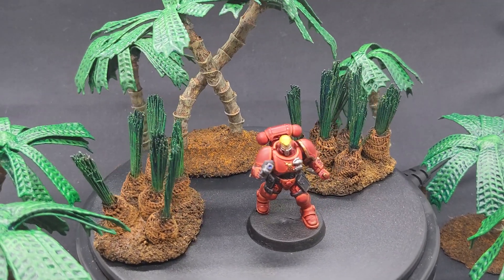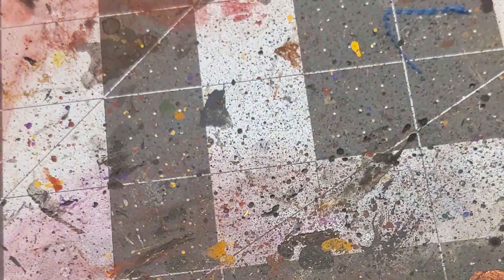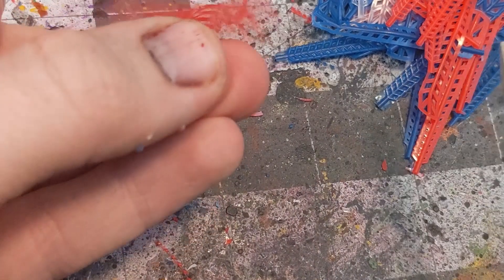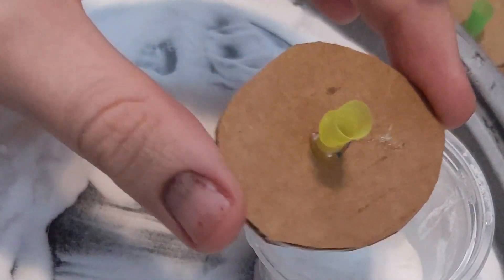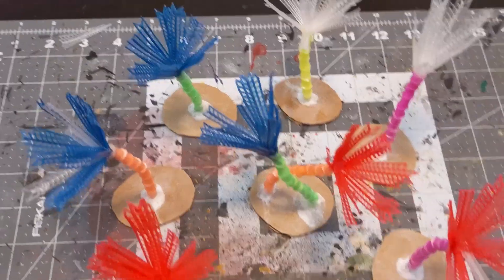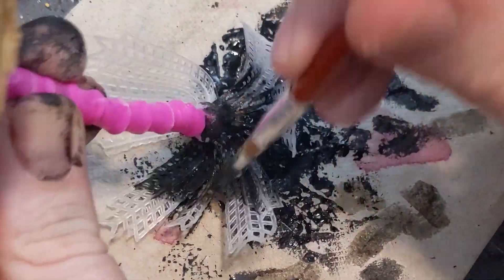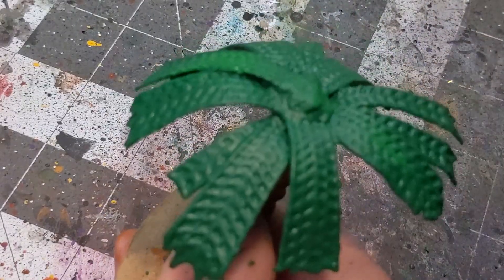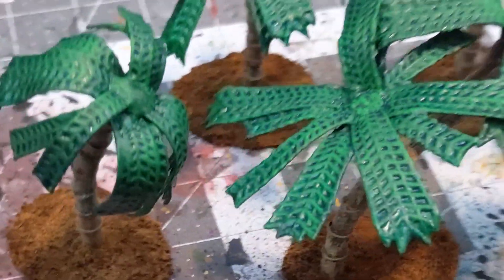Cheap Tabletop Palm Trees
Cheap and easy tabletop palm trees from shuttlecocks and simple plastic straws.